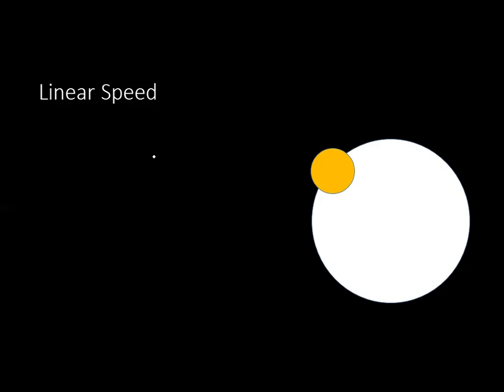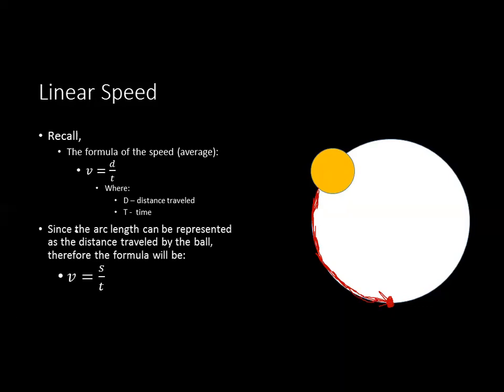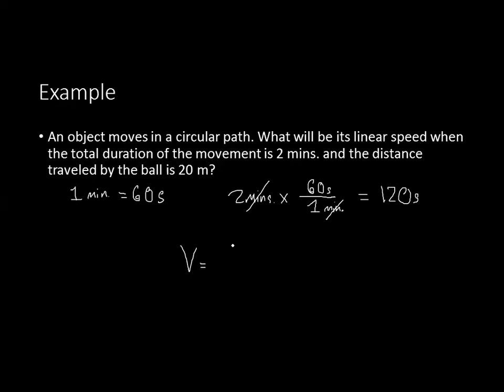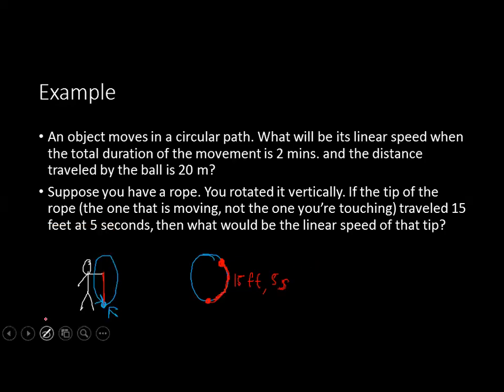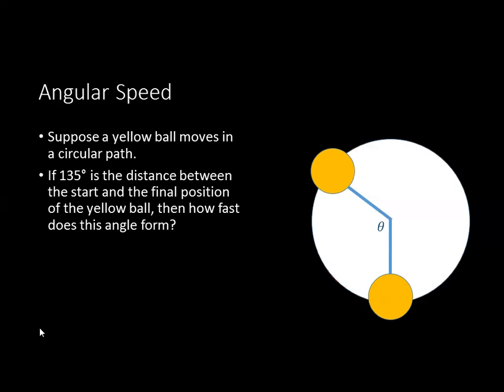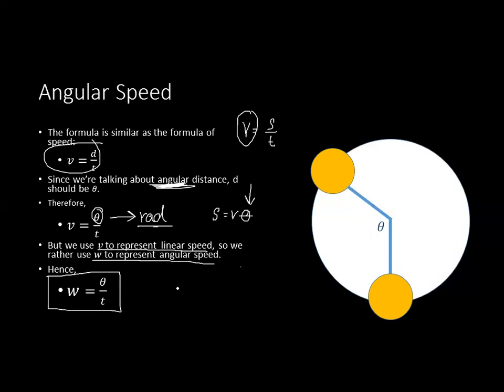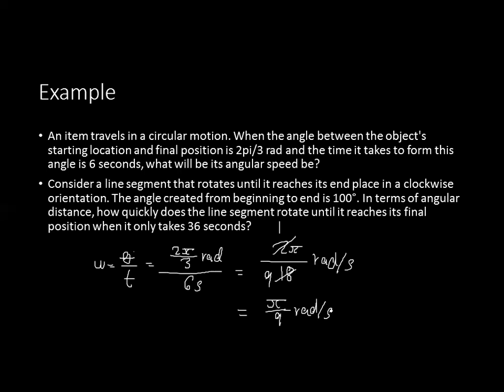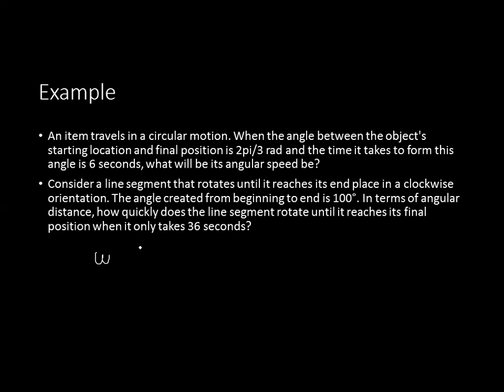Linear Speed Angular Speed 2: Trigonometry - Angles and Angle Measures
This video is about the formula of the linear speed and some examples involving finding the linear speed.

Reference:
Corral. (2022, September 16). 4.4: Circular Motion- Linear and Angular Speed. Mathematics LibreTexts.